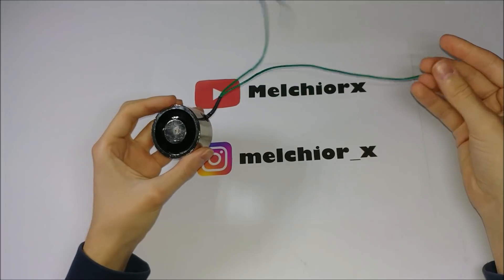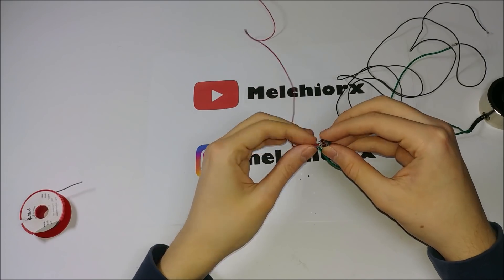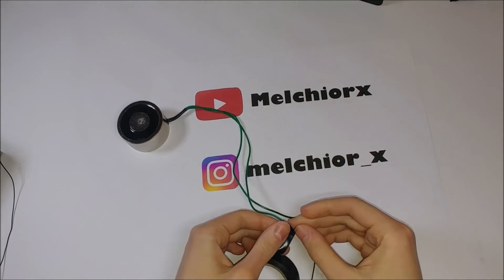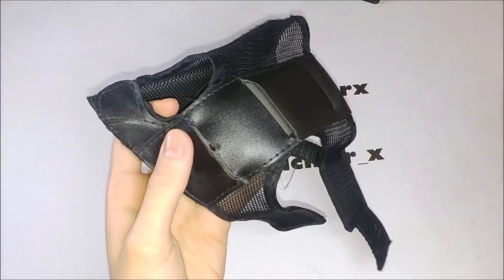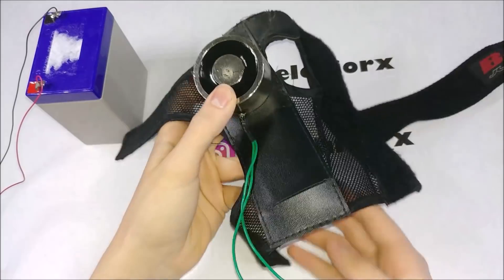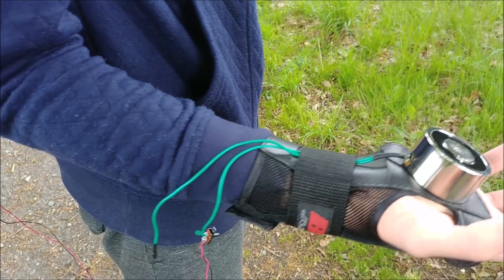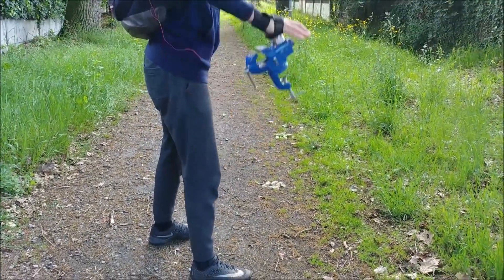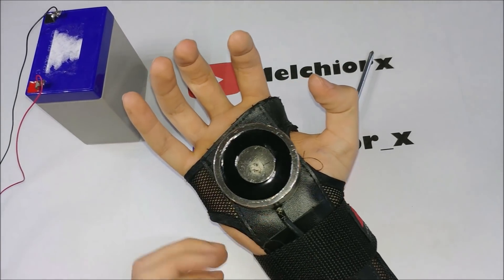How to Make an Electromagnetic Glove !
Hi guys, today new video and I'm making an electromagnetic glove which can lift about 110lbs.
See you soon, Melchior